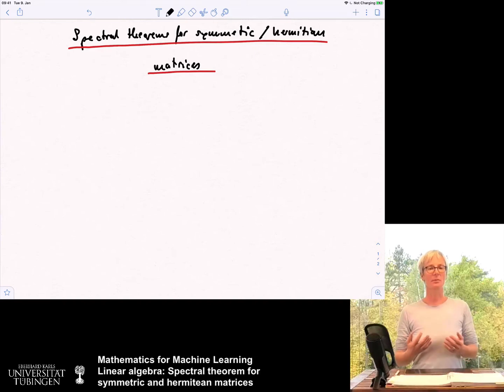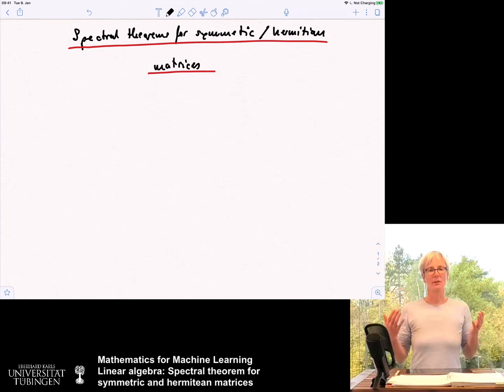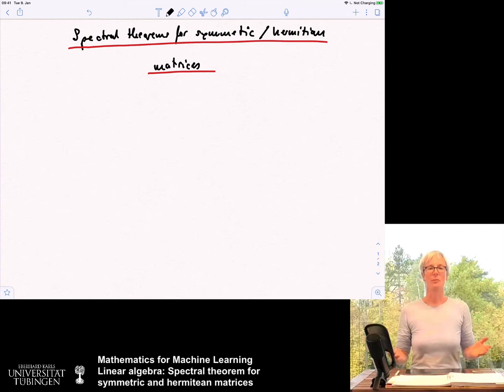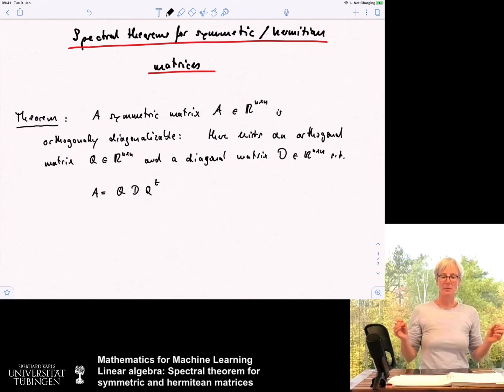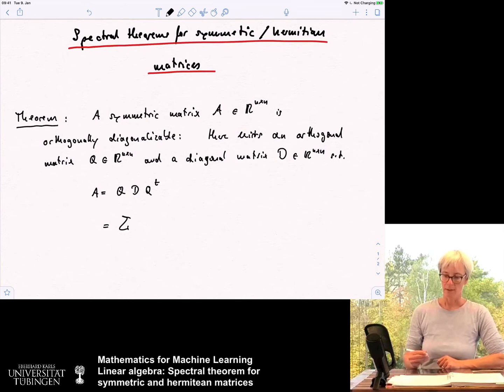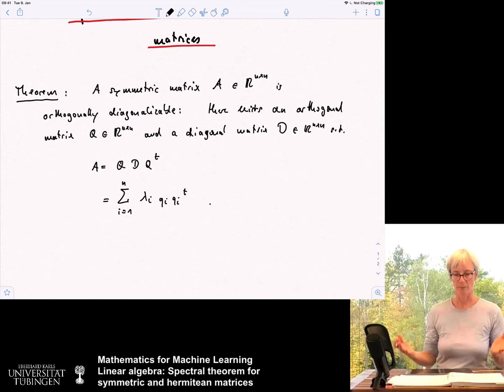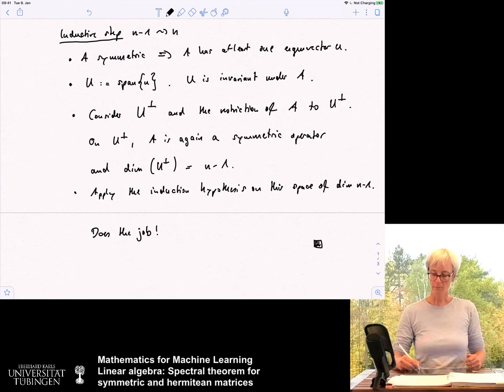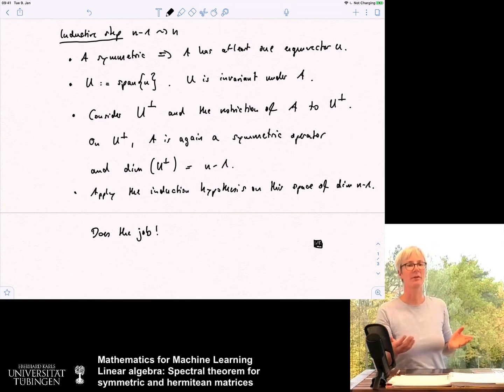(A) Linear algebra 26: Spectral theorem for symmetric matrices